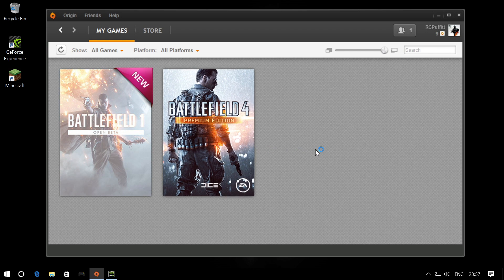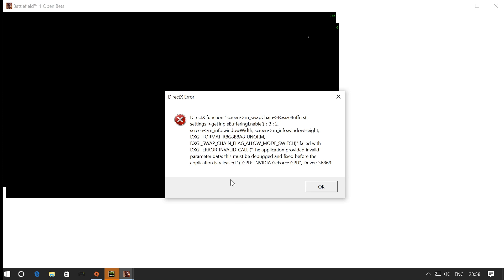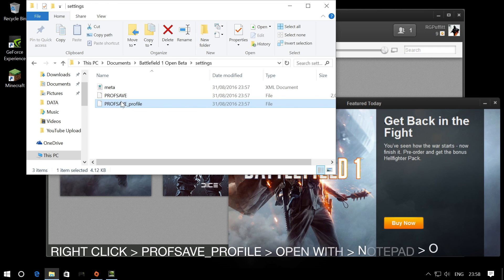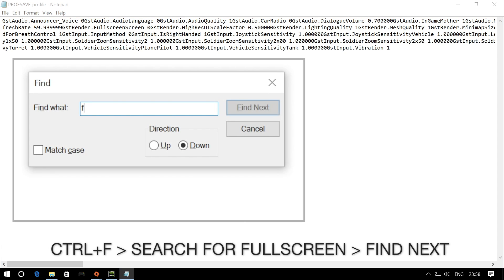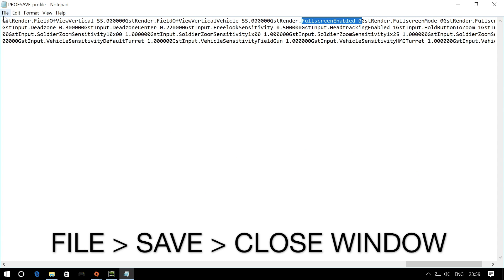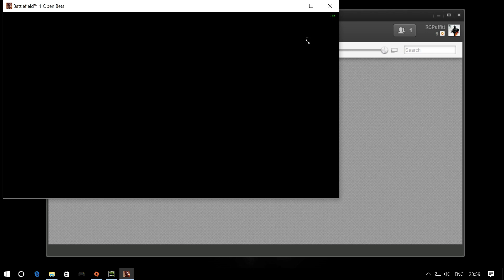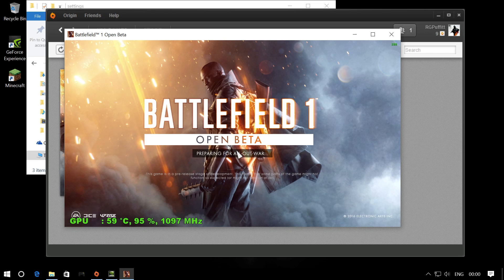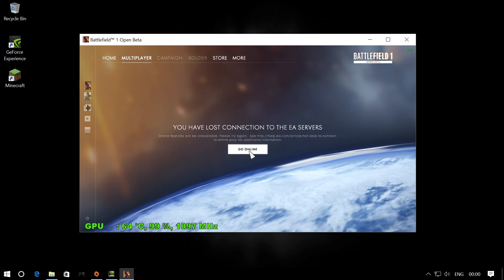Battlefield 1 Direct X Error Fix - Game won't load in fullscreen (Alienware Alpha i3)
This video is to aid in fixing an issue where Battelfield 1 will not load in full screen mode. I see no issues with implementing this fix yourself but if you are unsure please do not attempt it.

PC Spec:
Alienware Alpha i3
Nvidia GTX 860m (GTX 750ti)
Intel® Core™ i3-4170T Dual-Core Processor (3M Cache, up to 3.20 GHz)
8GB RAM
1920x1080
Microsoft Windows 10
OverClocked - +135 +498

Nvidia
GTX 750 ti
GTX 860m
i3-4170T
Alienware Alpha